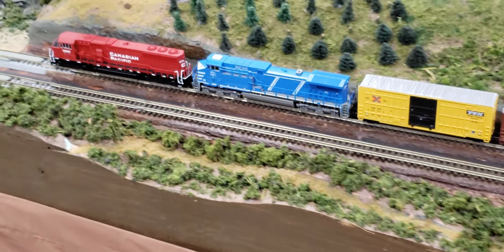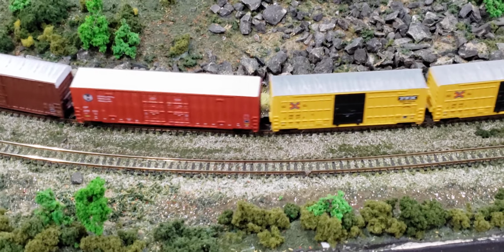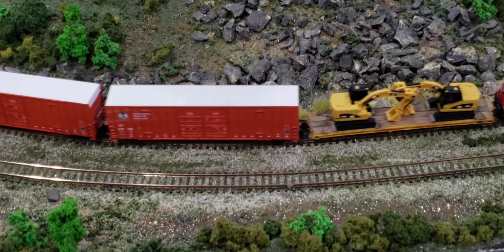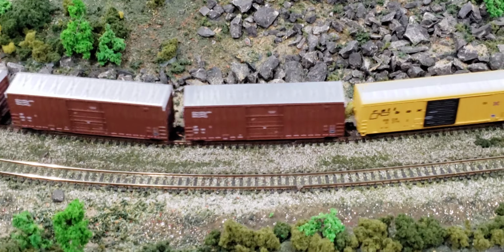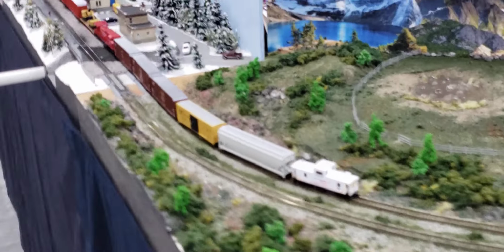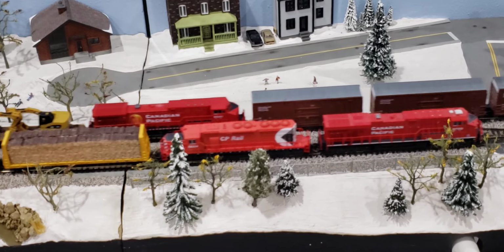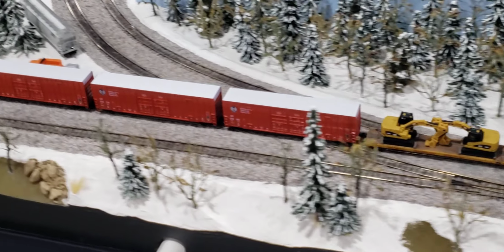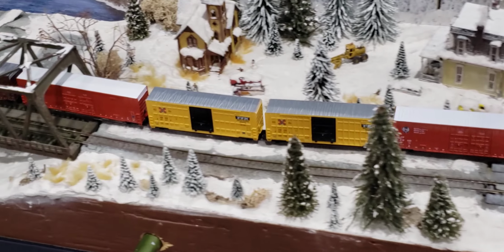MODEL TRAINS 2024 Montreal Model Train Expo N Scale MaiNe MoNtreal Modules Layout Freight with DPU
Filmed at the Montreal Model Train Expo in Dorval for 2024, we see the Canadian Pacific train make a partial circuit of the N Scale layout.  This train has two  locomotives up front, a ex Soo Line SD60M, repaired into CP block letters and no beaver logo.  The second unit is a lease CEFX blue AC4400CW,  and the third engine is a CP Beaver AC4400CW  as DPU.